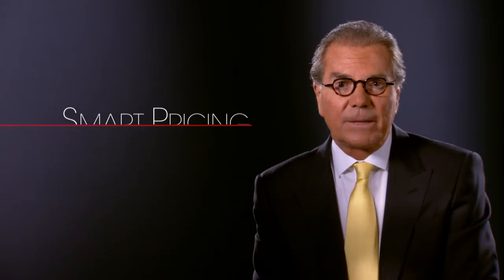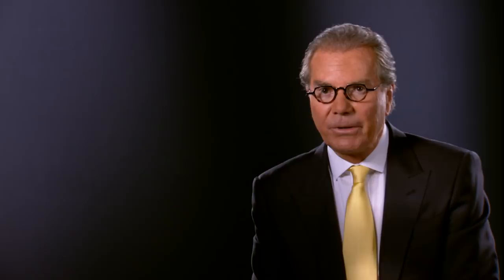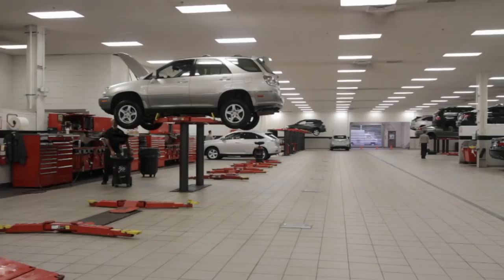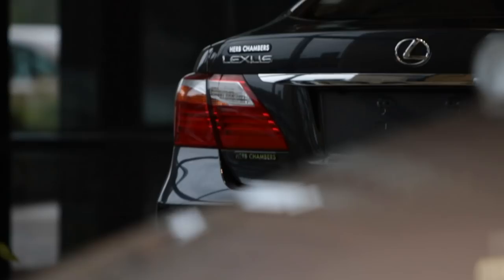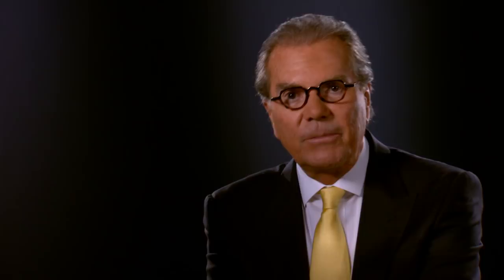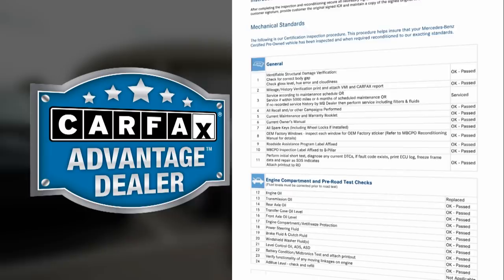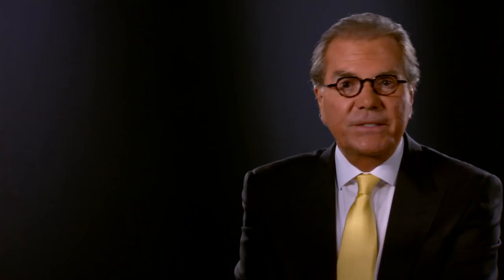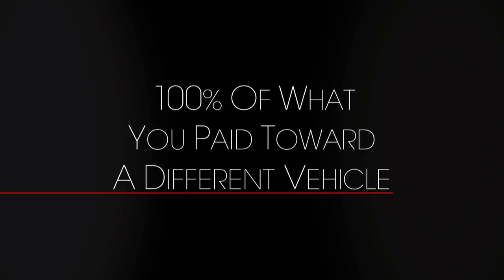Herb Chambers Smart Pricing "The Herb Chambers Advantage"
Herb Chambers Smart Pricing

All our pre-owned vehicles are "Smart Priced."

 Simply put, it's the Herb Chambers hassle-free, one-price, pre-owned vehicle experience.

No haggling...what you see on the window of the vehicle and on the Internet is what you pay.

Over 2,000 fully reconditioned Herb Chambers Certified vehicles, all priced right with no negotiating required!